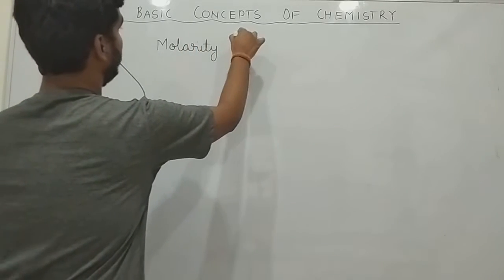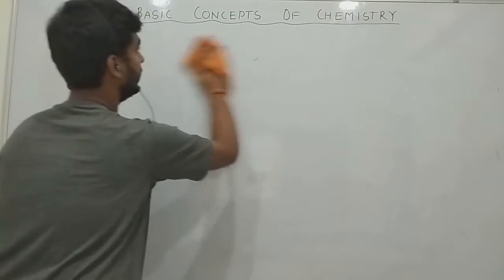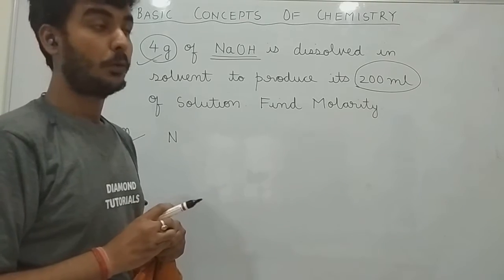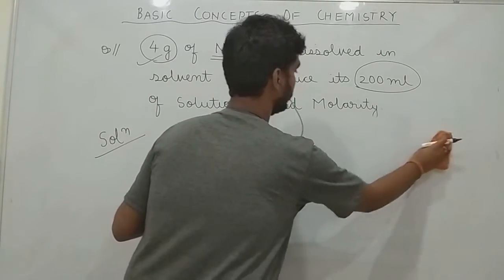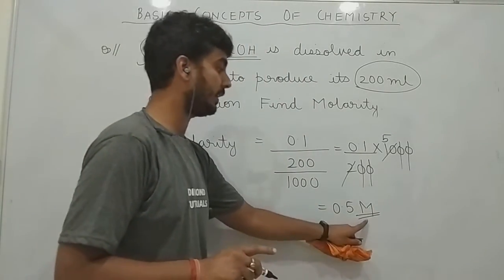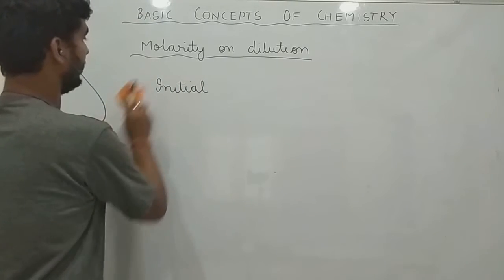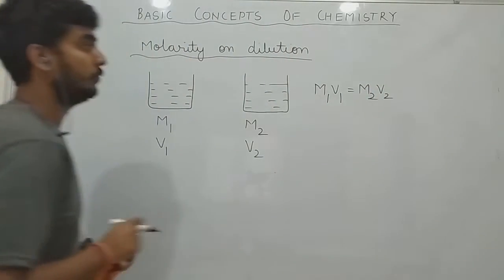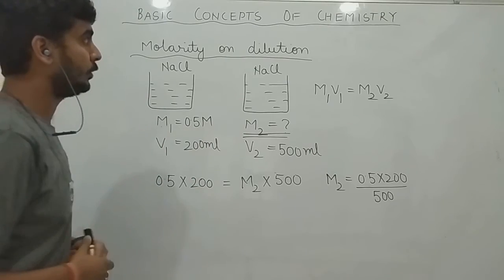Molarity | Concentration of Solution | Some Basic Concepts of Chemistry Class 11 | (11C/18)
Lecture introduces the concept of Molarity.